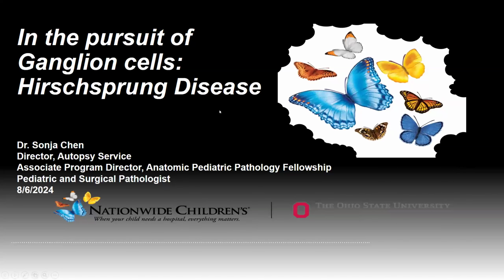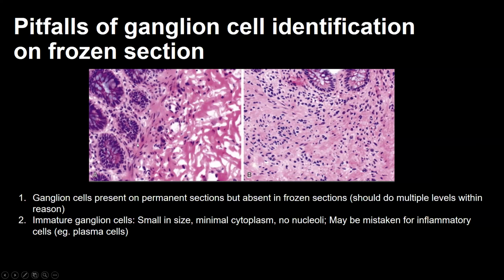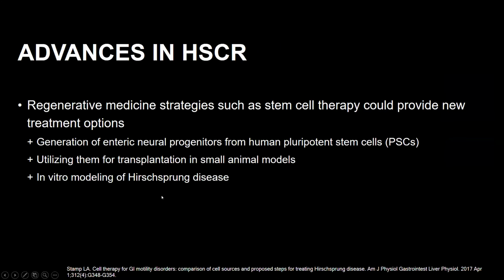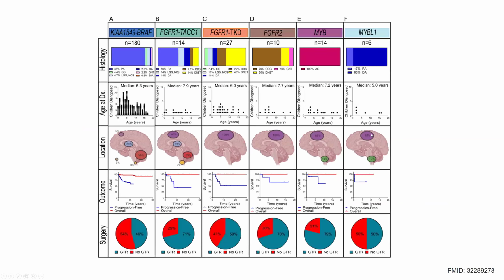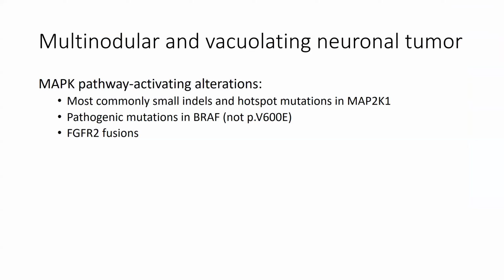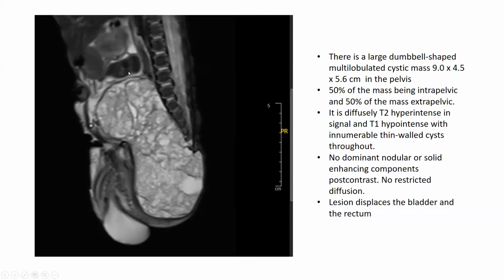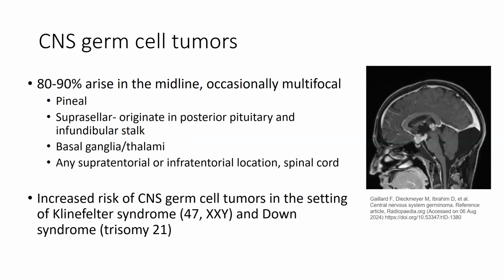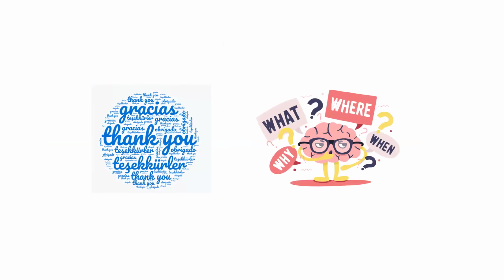Pediatrics Pathology Lecture Series Day 2